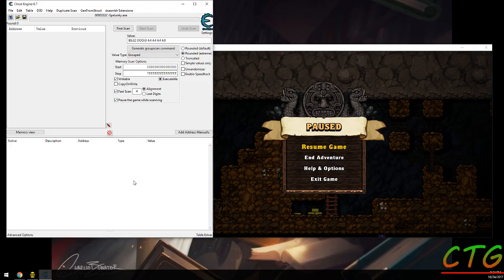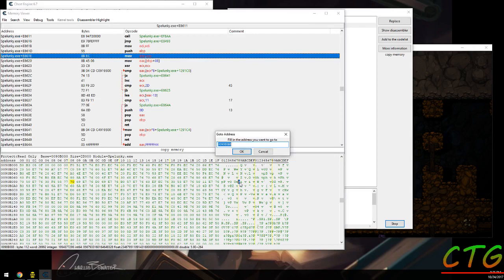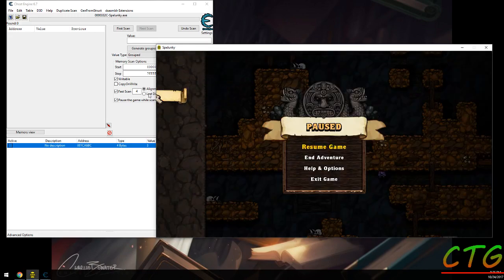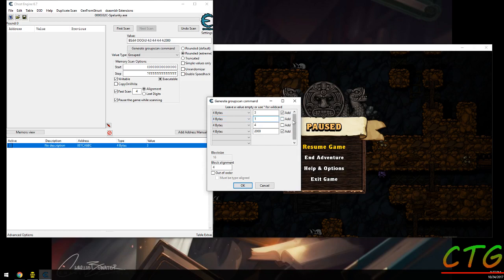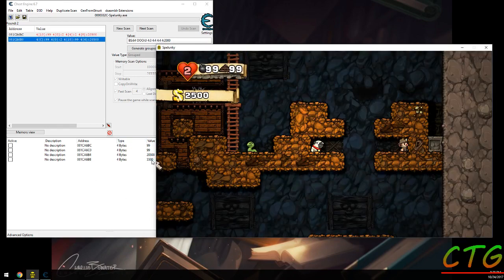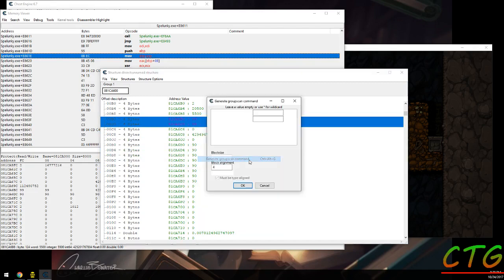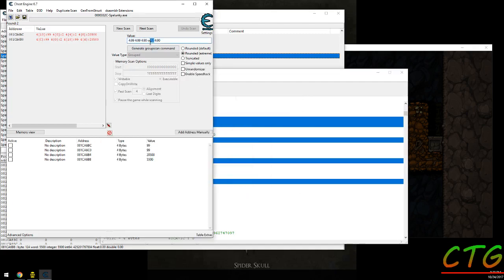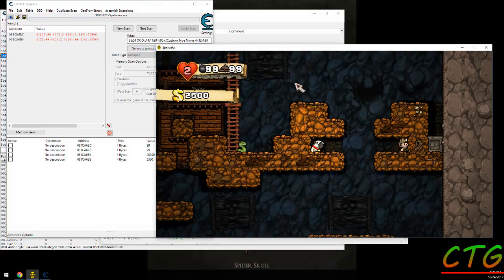Groupscan in Cheat Engine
Groupscans!

Remember to checkout Cheat the Game on Facebook